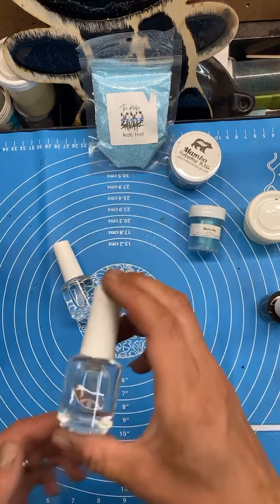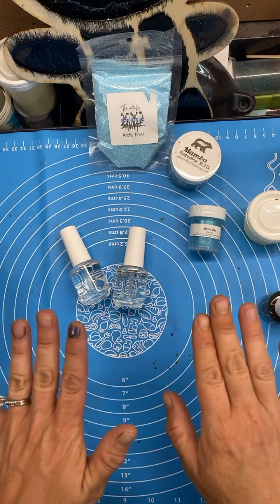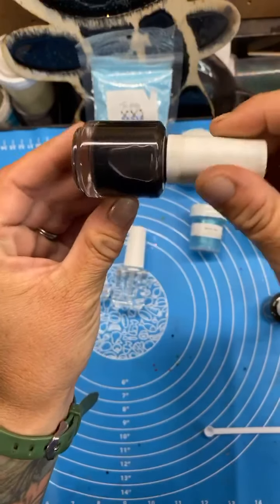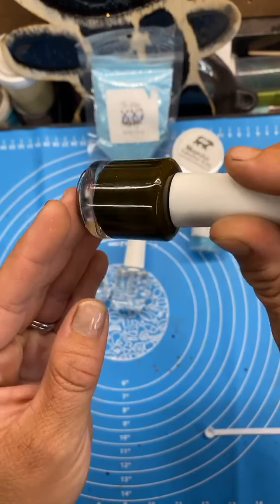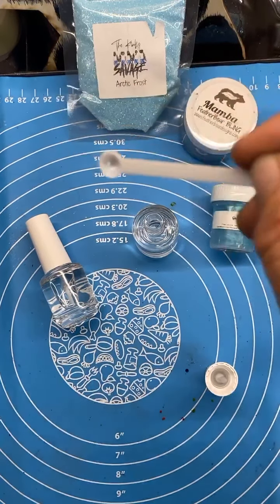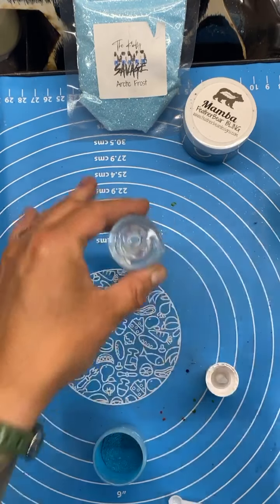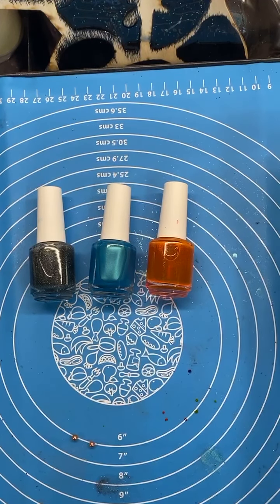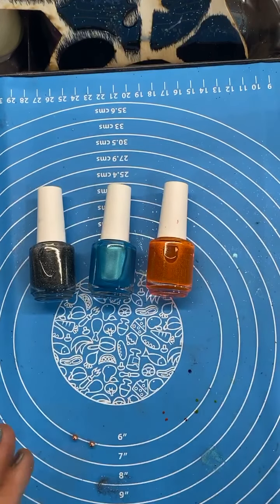How to make custom nail polish with mica powder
This is just a fun science experiment adding micas, glitter, alcohol inks to clear topcoat nail polish. This is from a Facebook live so sorry if it’s awkward. You can get all your Mica‘s and nail polish supplies at woodesgoodies.com